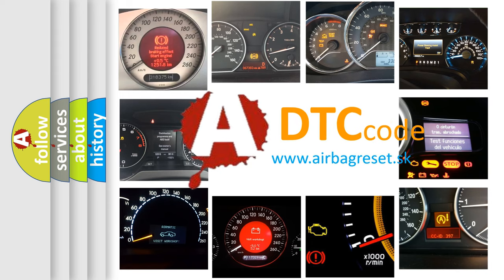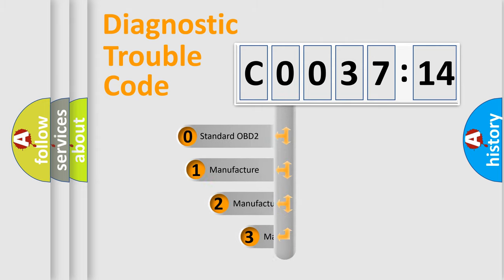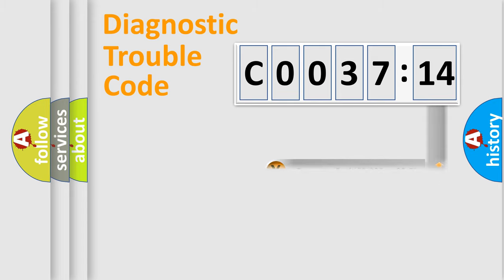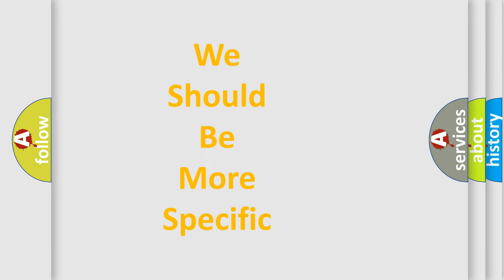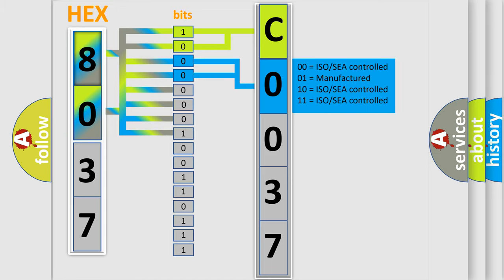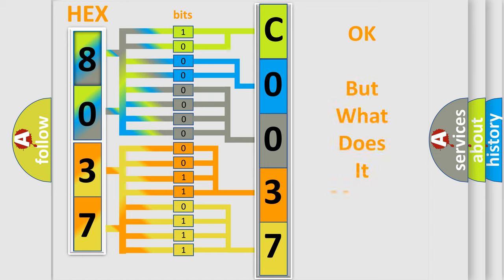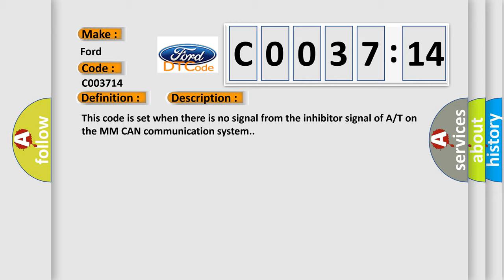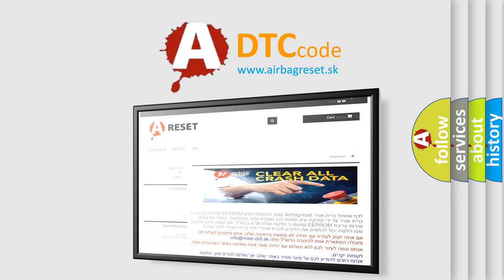DTC Ford C0037-14 Short Explanation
Contents:
0:21 Basic DTC analysis according to OBD2 protocol standard.
1:48 Insight into programming
2:58 A diagnostically understandable description of the Diagnostic Trouble Code
3:05 Basic error definition

Make:
Ford
Code:
C0037 14
Definition:
DIS Timeout Multimedia CAN Message(Inhibitor Signal)
Description:
This code is set when there is no signal from the inhibitor signal of A or T on the MM CAN communication system.
Cause:
 Auto transmission CAN signal error
Failure Type: